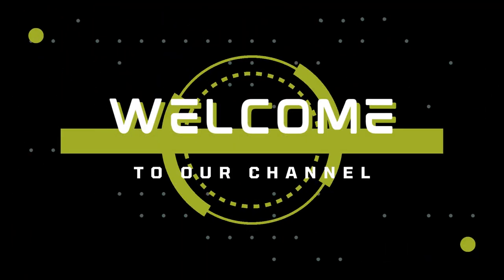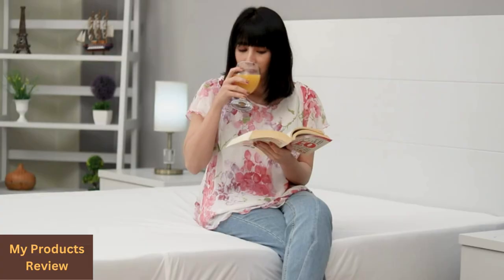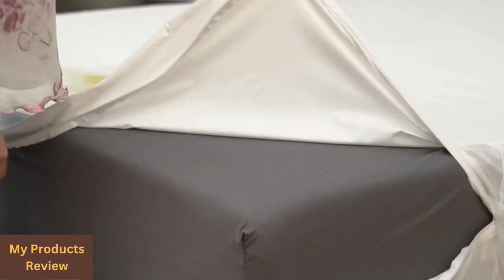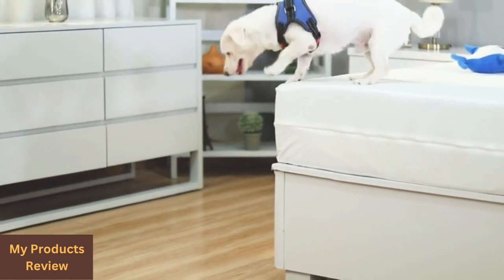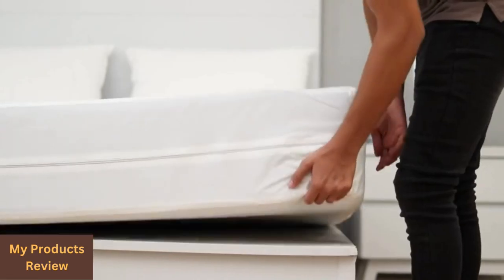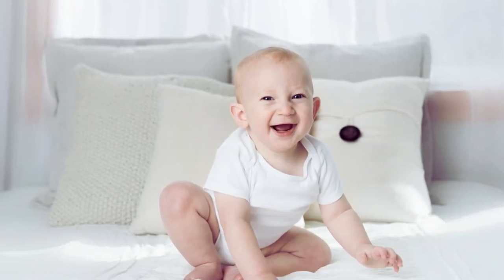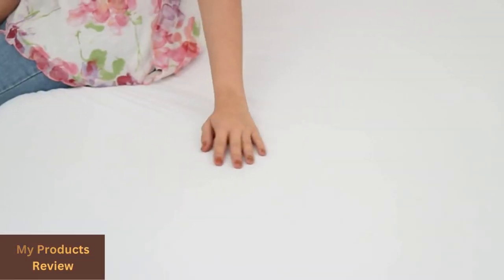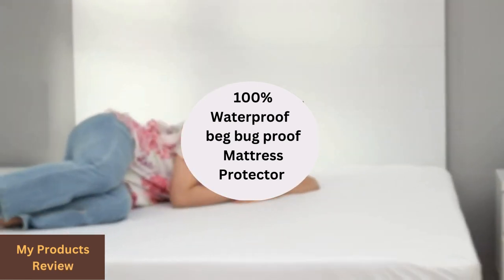Utopia Bedding Zippered Mattress Encasement- Waterproof Mattress Protector Review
Today in this video we are going to review the best Utopia Bedding Zippered Mattress Encasement -Waterproof Mattress Protector Review

Related Search